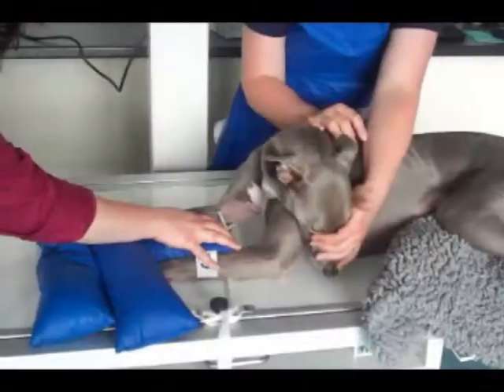Craniocaudal view of the elbow -- BCF Technology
Kimberly Palgrave, in-house vet for BCF Technology explains how to obtain a radiograph of the craniocaudal view of the elbow.